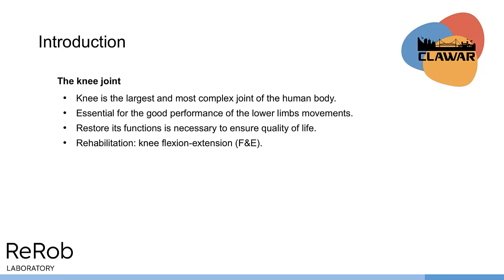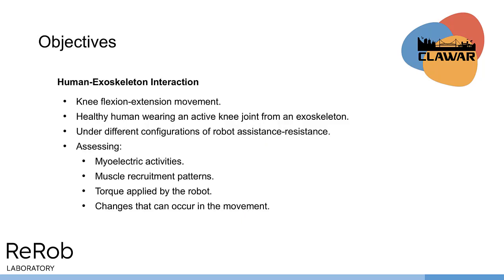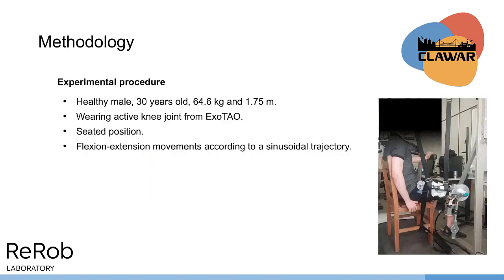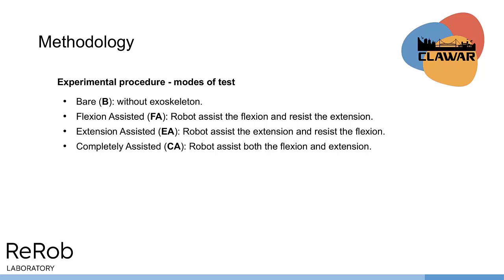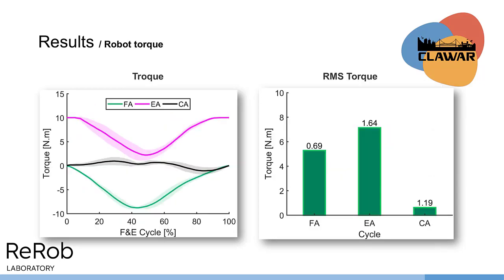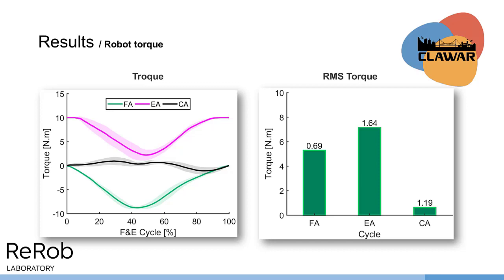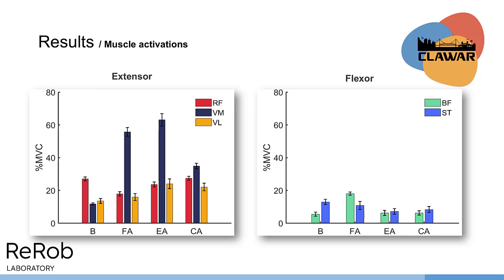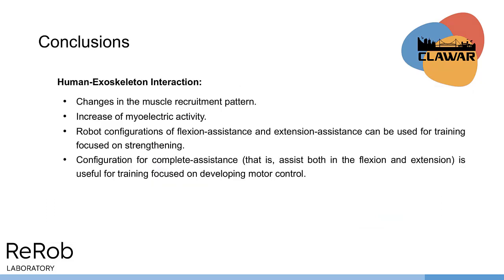Paper 22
CLAWAR2023